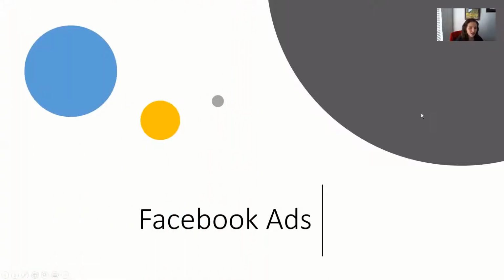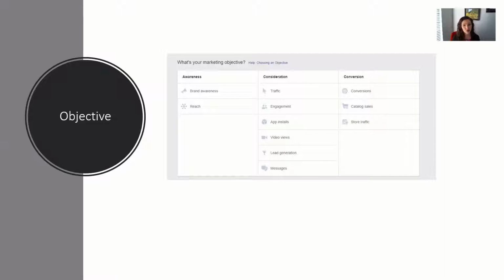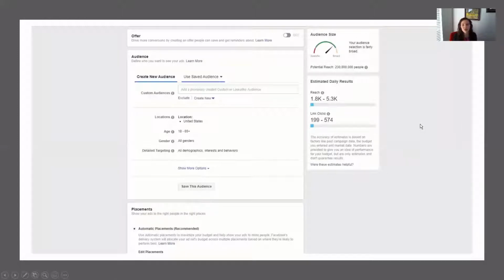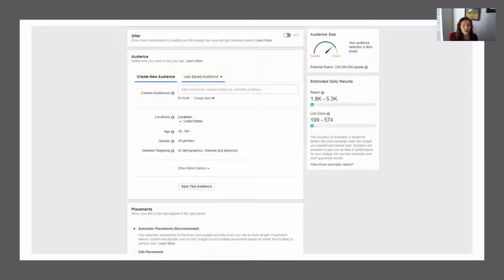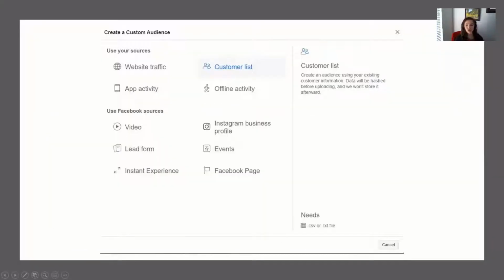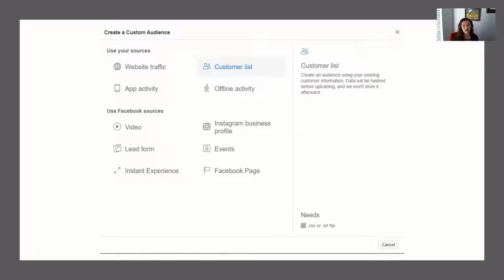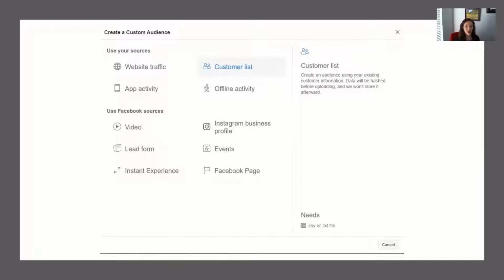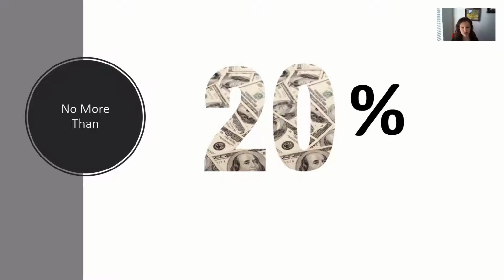Facebook Ads Made Easy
It should come as no surprise that social media is the best place for companies to advertise if they want to make the biggest bang for their buck. We love to use Facebook as one of our primary platforms for marketing campaigns, and today we are going to share our secret to creating an effective Facebook ad so you can utilize the benefits. For those of you who want to a visual to follow along with our YouTube video, here is the link:

Before you get started, think about what your objective is for the advertisement. When you first pull up the creation page, you have to choose what kind of objective this is serving. We, generally, use either brand awareness or traffic. Brand awareness is best when you want to make people familiar with your company. This is not the moment for hard content because your objective is to softly introduce your services and get people thinking about your business. If you are looking to promote content that explicitly states what you do to catch potential clients, traffic is the best option. Traffic advertisements draw people in to click on your ads to draw them onto your website. These are our top picks but take the time to look at all of the options and decide what is best for your campaign.

Next, you need to choose what audience you are targeting. There are a lot of factors to consider: demographic, location, what people like, etc. This can be as specific or vague as you want. For example, if you are running a cupcake shop, you do not want to market to anyone over three miles away; there are very few people who are willing to drive over three miles for a cupcake. You need to think about your business and what kind of limits fit your audience.

Once you identify your audience, click on the custom audience option. We have had luck with good leads that came from website traffic and customer list. Website traffic customization leads potential clients to your webpage and catches their information so we can link back to their Facebook. Now, we can follow up with content to remind them about our services. Here is another example: if you go online shopping and look at some shoes, but choose not to buy, by some “unknown coincidence” the same shoes will pop up in your ads in a multitude of colors; that is website traffic customization. Generally, it takes more than one interaction to get a contract, especially in our business. Customer list serves a different purpose. We have lists from trade shows, webinars, etc. and we will follow up with emails or calls, but it takes more than one touchpoint to get a reaction. You can upload those lists and start advertising your amazing content on their Facebook feed, so there is a better chance they will remember you when they need your services.

One final tip for creating Facebook ads: there should never be more than 20% of text on any picture. You are already going to have a tagline, so the actual advertisement should never go over the 20% limit. We are not calling you out to put a damper on your day, but there are many studies that say the average user will not look at an advertisement with that much text; it can seem daunting and turn people off when it comes up in their timeline. When in doubt, keep things SEC: short, exciting, and concise.

Quote 1: When in doubt, keep things SEC: short, exciting, and concise.

Quote 2: Before you get started, think about what your objective is for the advertisement.